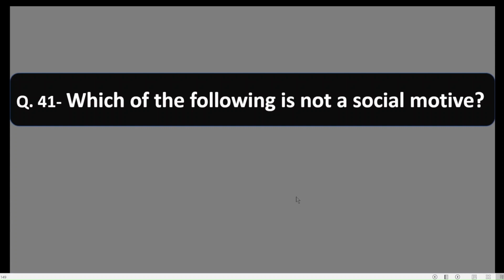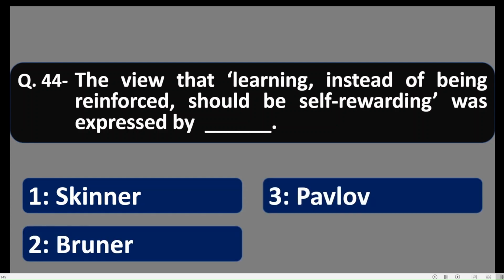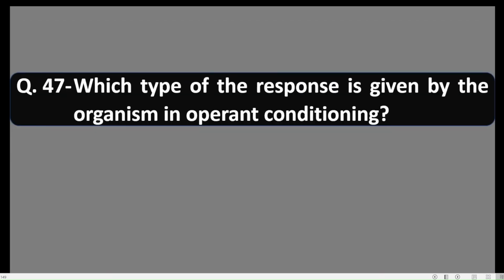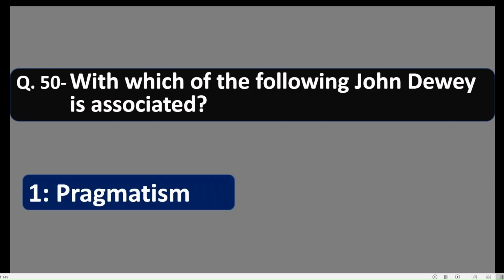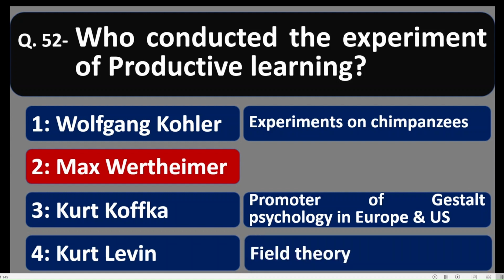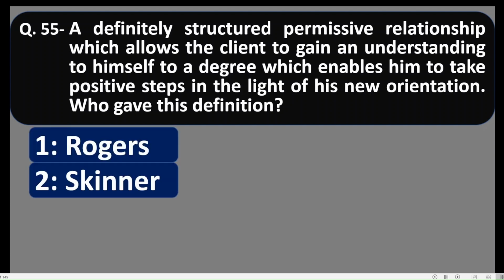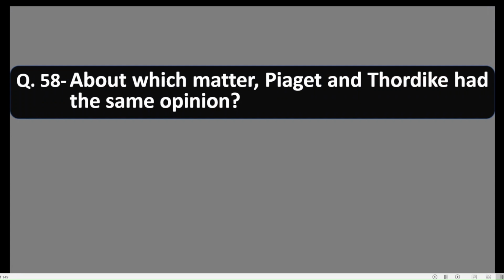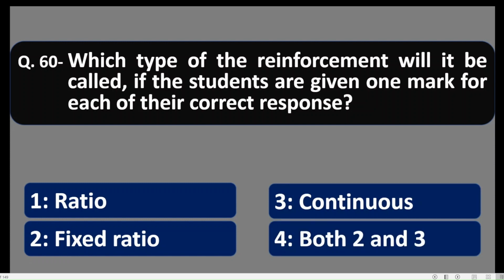NET Psychology (Eng. ) -3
This video contains 20 MCQs  based on Learner and Learning Process *Educational Psychology. This is third video of educational psychology.